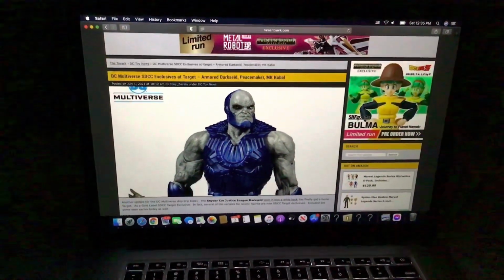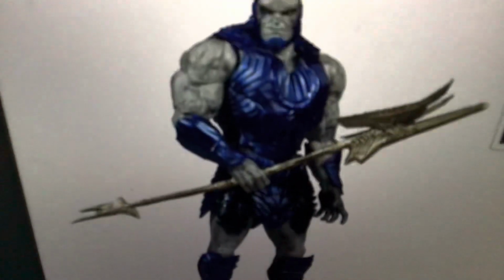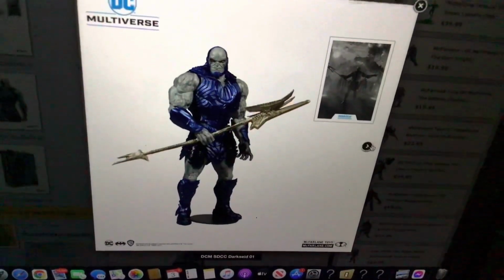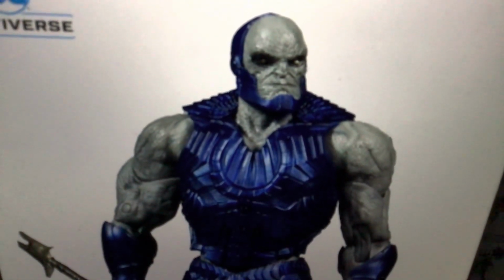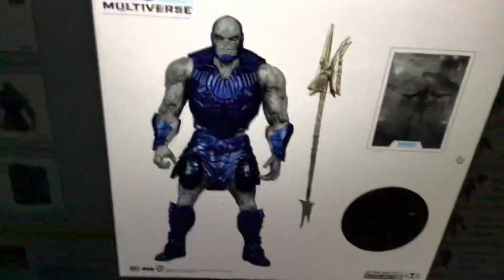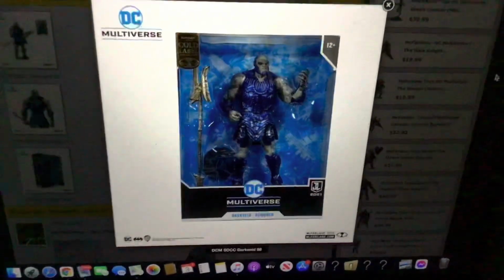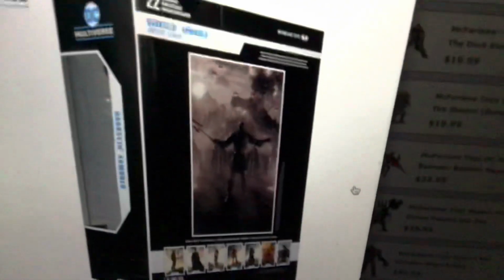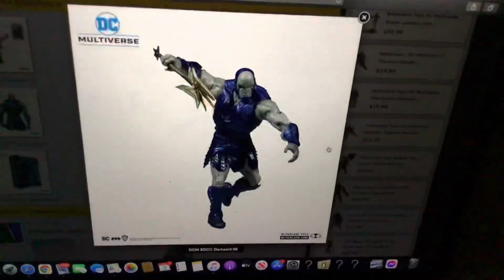NEW DC Multiverse SDCC Exclusive at Target Armor Darkseid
NEW DC Multiverse SDCC Exclusive at Target Armor Darkseid preordered this